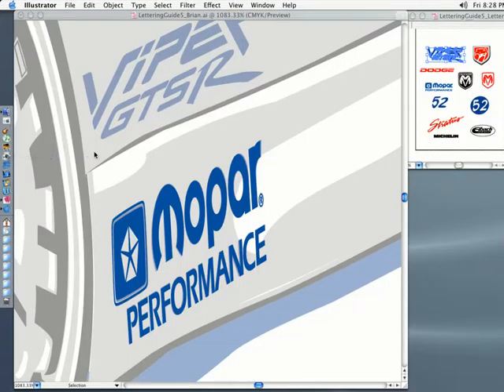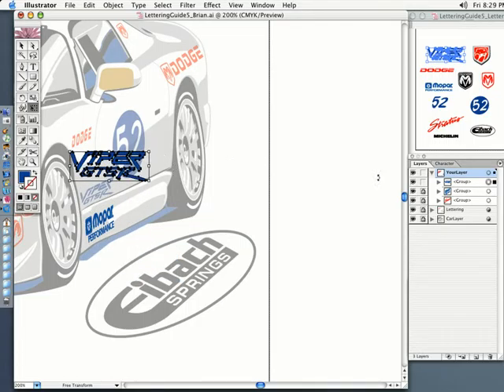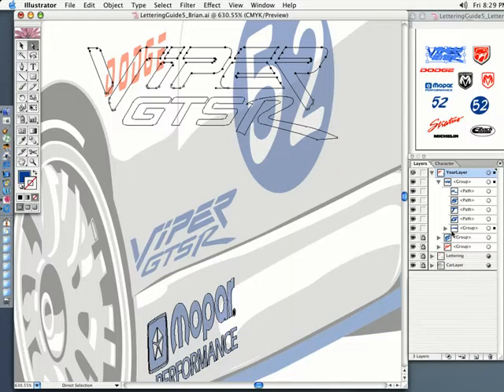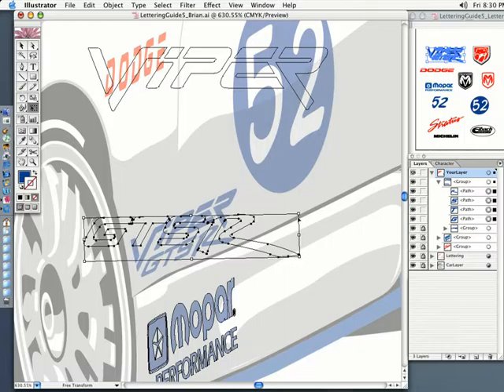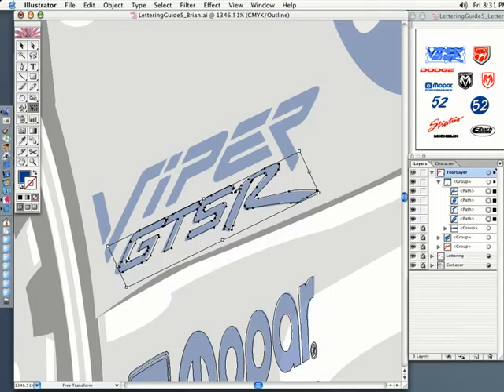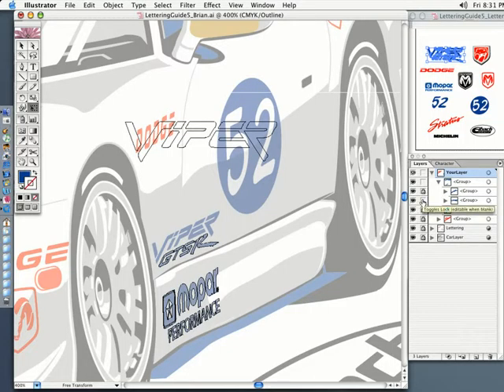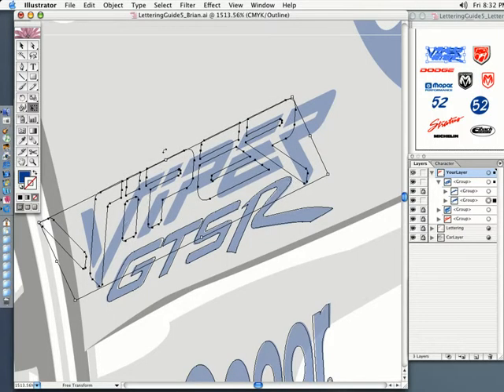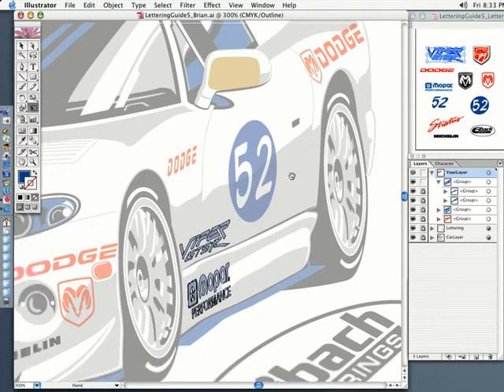1200 Guide 5 • Transform Tool Tutorial Movie 3 • GTSR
This is the 3rd of 10 short tutorial movies that will show you how to bend and distort lettering shapes onto existing artwork.